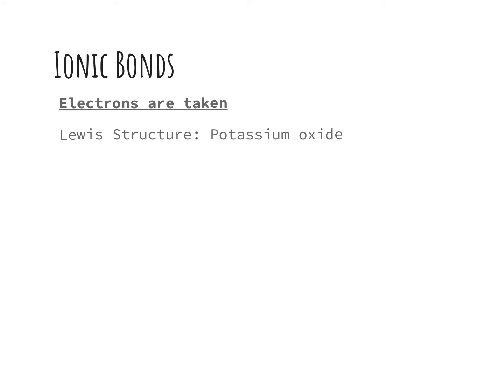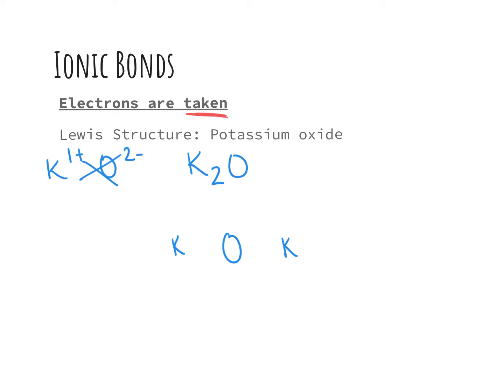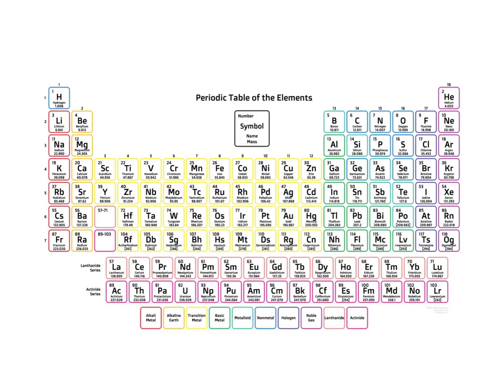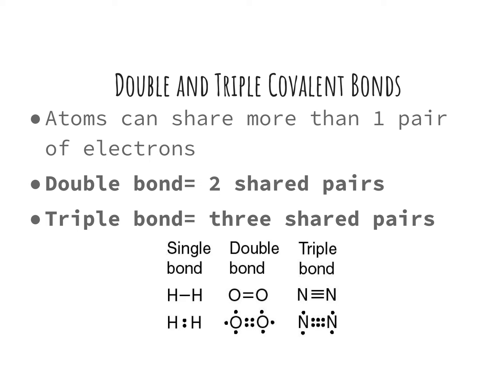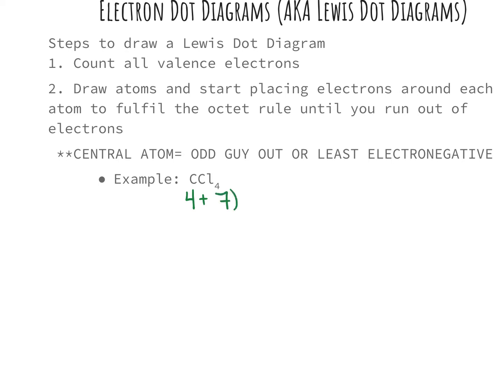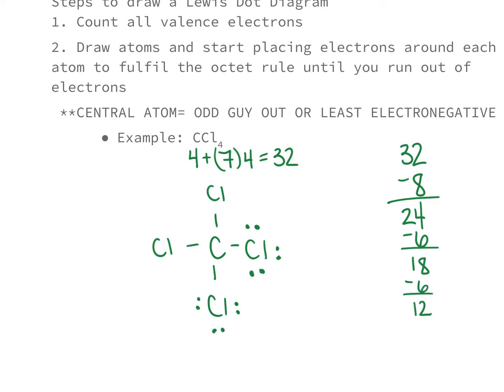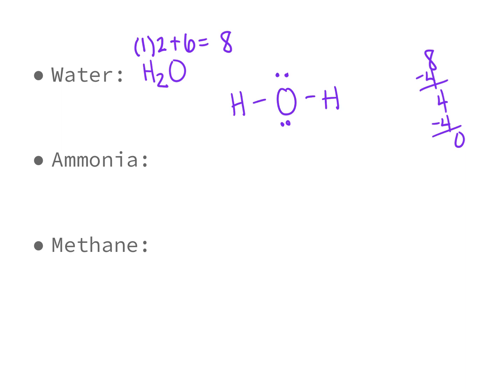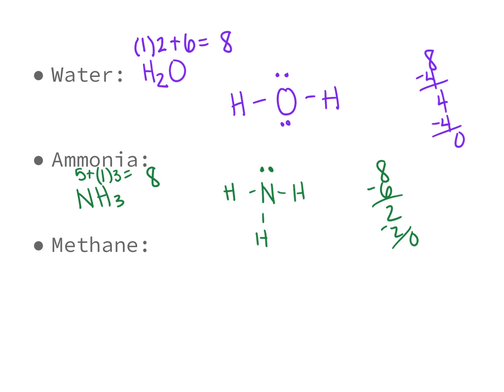Lewis Structures- Easy 1